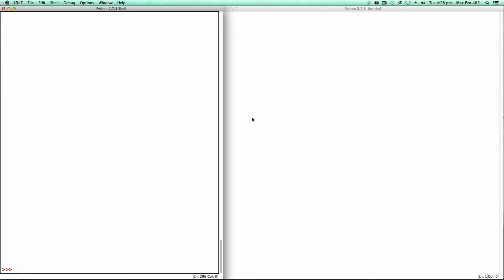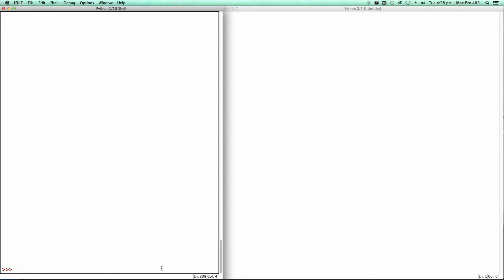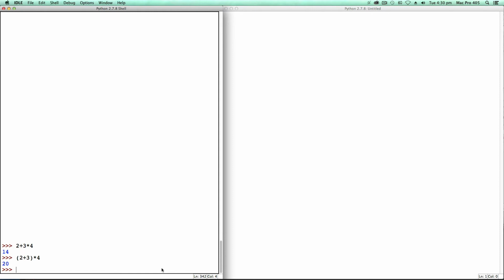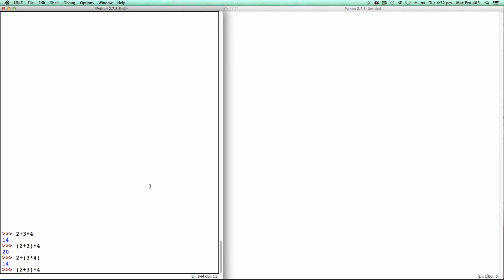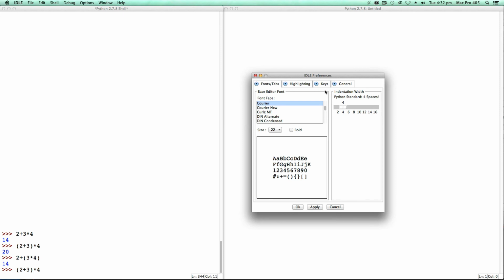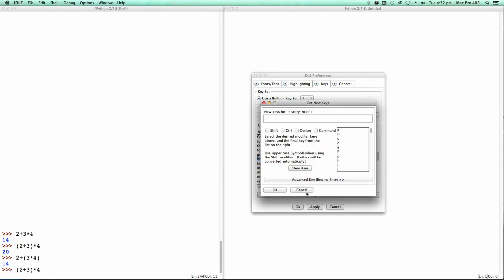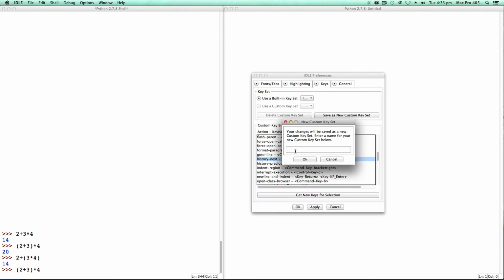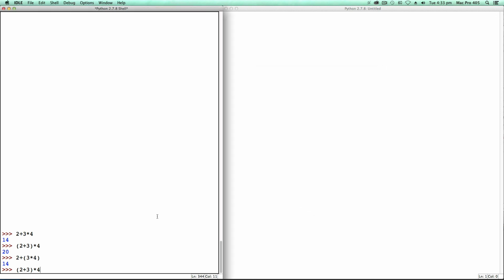IDLE Tip: Reusing Commands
Learn how to reuse commands that you’ve previously typed into IDLE by using a simple hotkey combination.

A supplementary video for CSSE1001: Introduction to Software Engineering at The University of Queensland